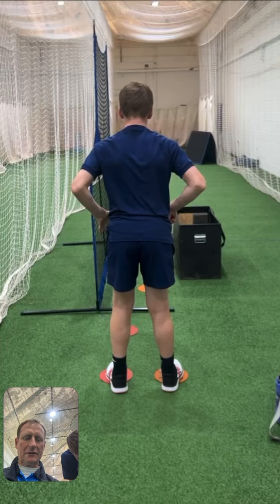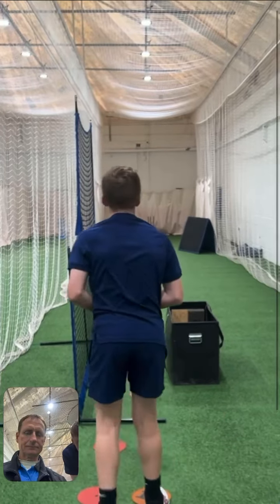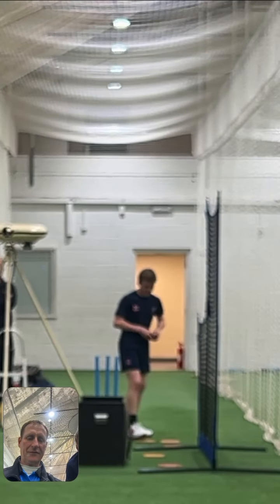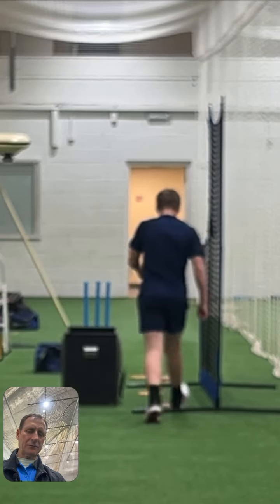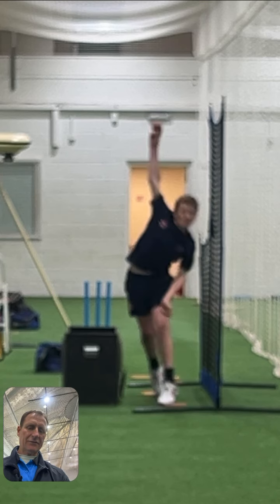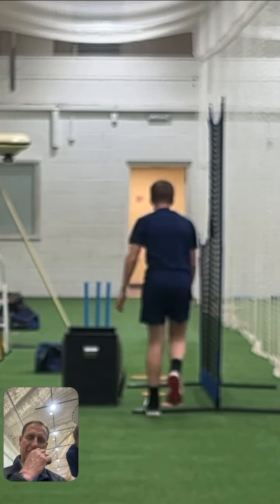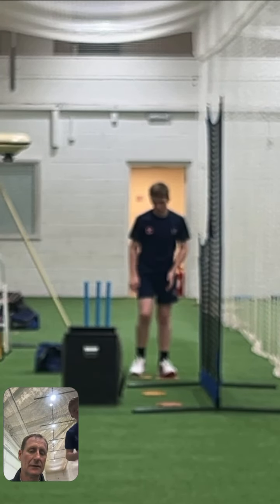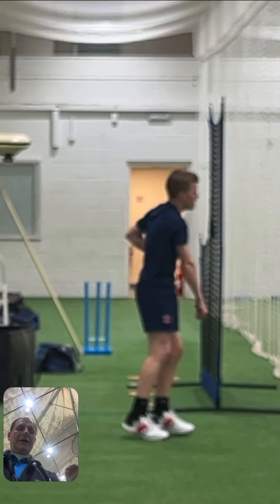1:1 James Ward - Bowling drill analysis